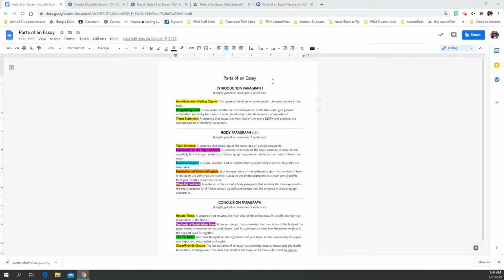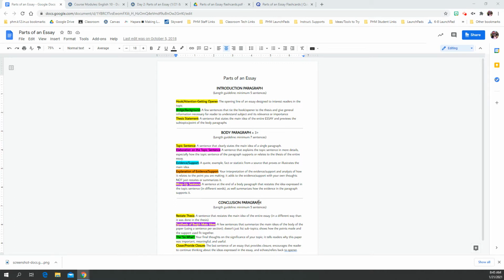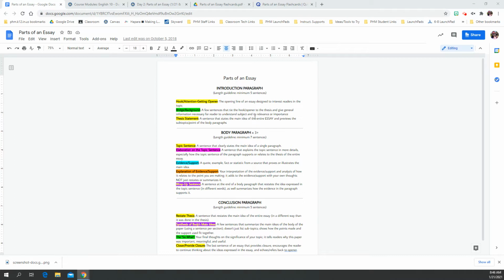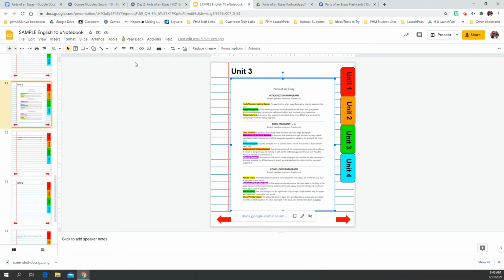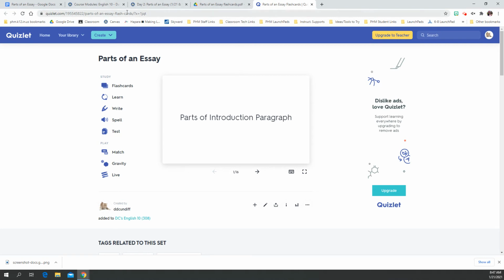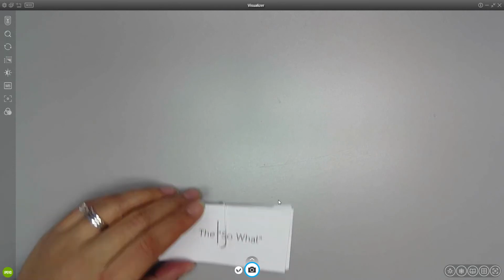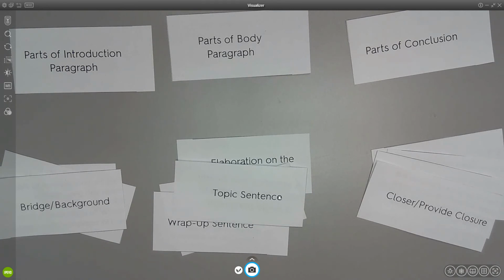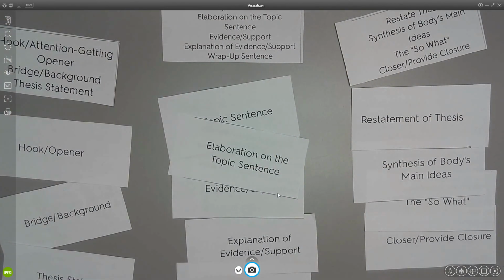Parts of an Essay Intro & Review Strategies